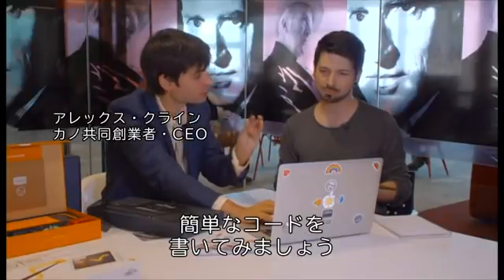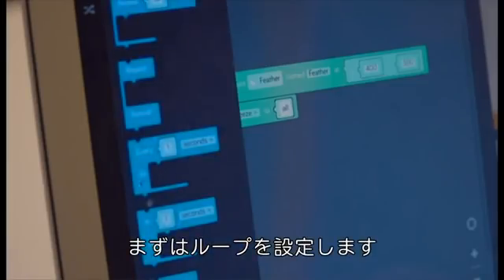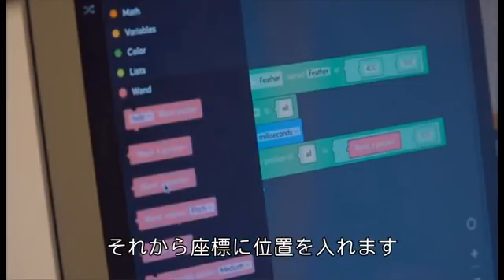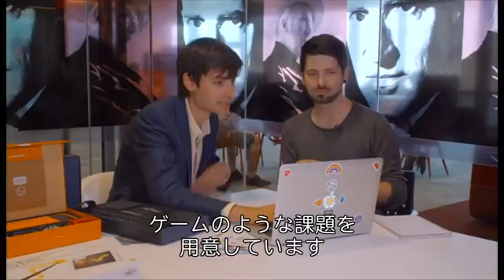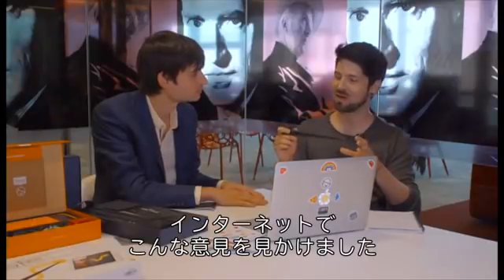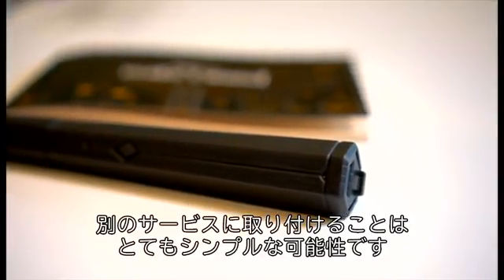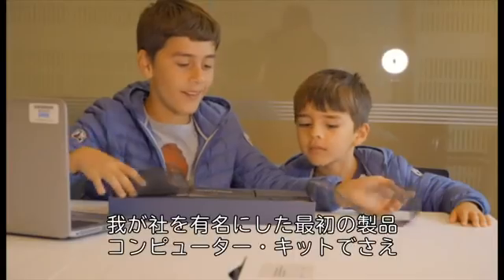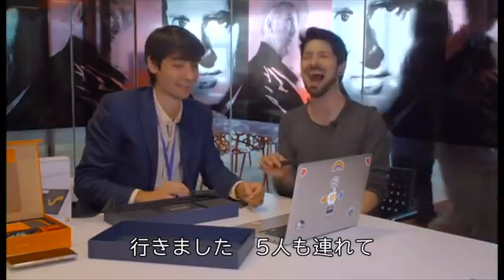ハリー・ポッターの魔法でプログラミング学習 英企業が「杖」を開発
子ども向けプログラミング学習のための魔法の杖を、英国のテクノロジー企業カノが開発した。

BBCのクリス・フォックス記者が、カノのアレックス・クラインCEOに話を聞いた。